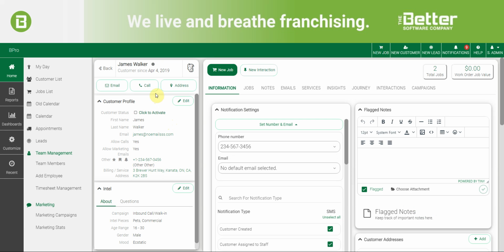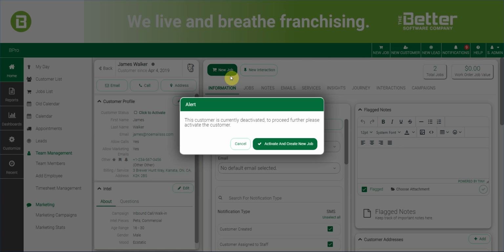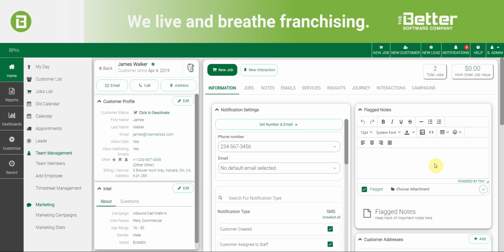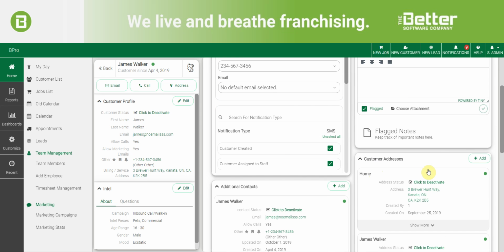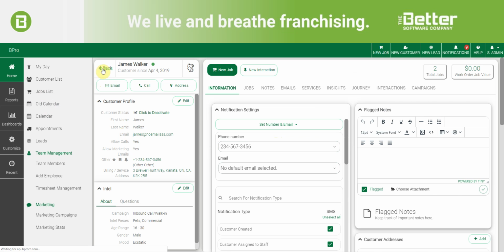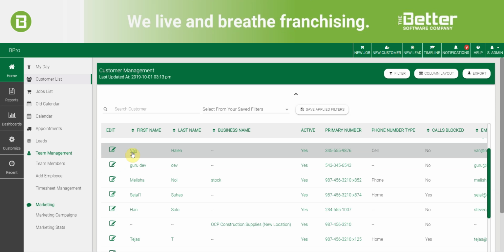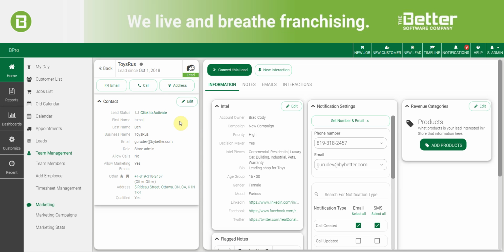Deactivate Customers, Leads, Contacts, and Addresses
In this video, we show you how you can deactivate customers, leads, contacts and addresses in BPro